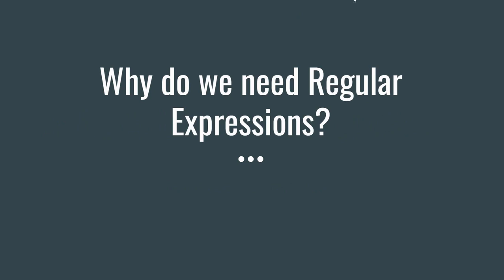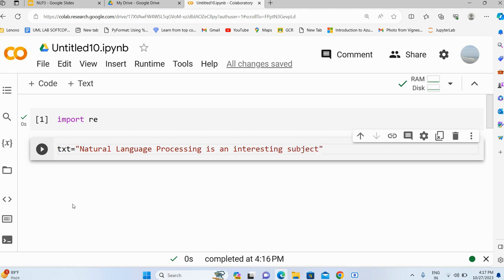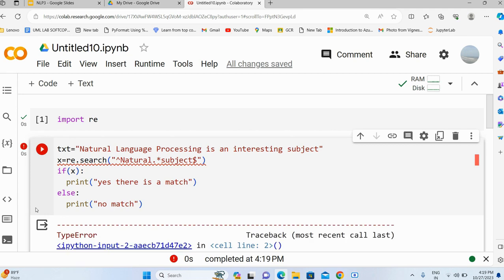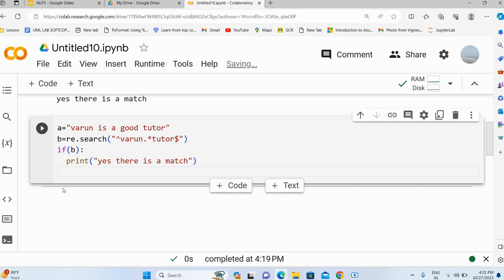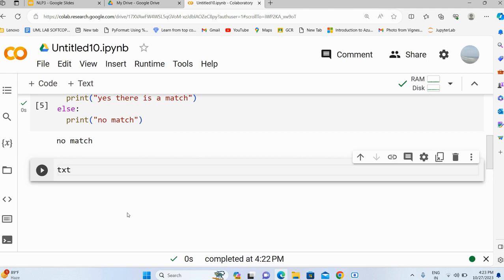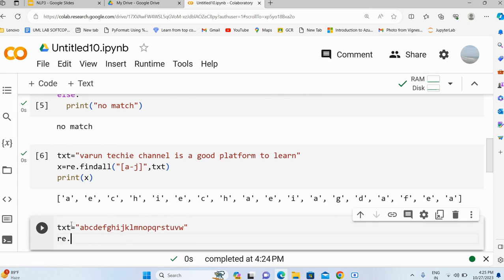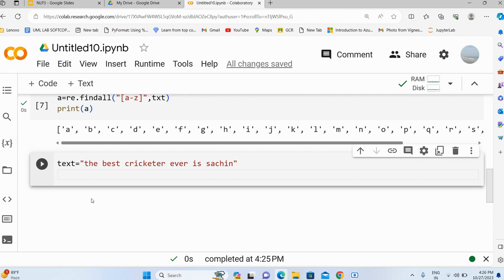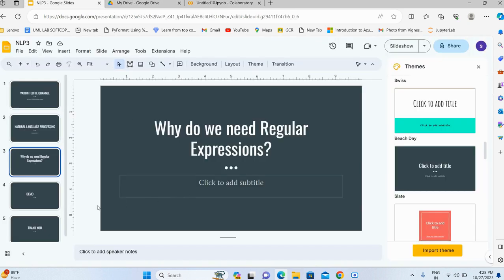NATURAL LANGUAGE PROCESSING (SESSION 3) with Demo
Regular Expression
Demo on search() and findall() from  "re" package